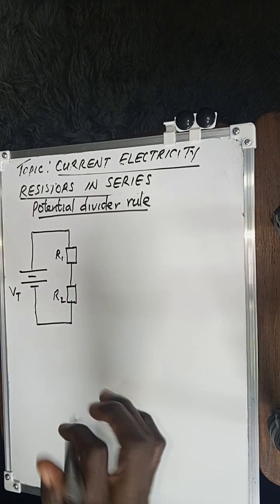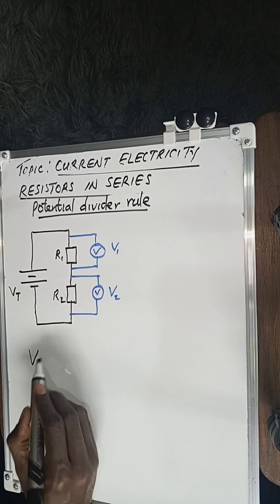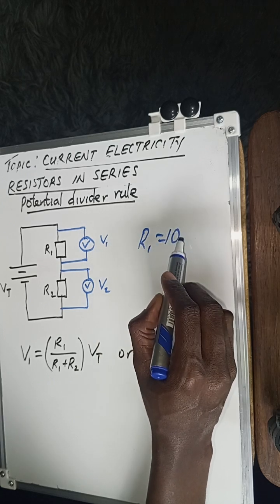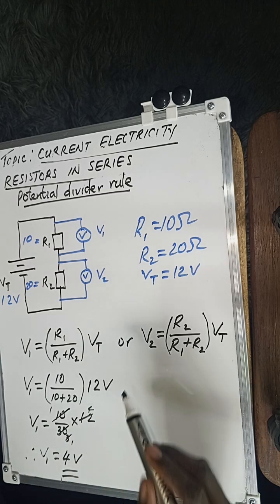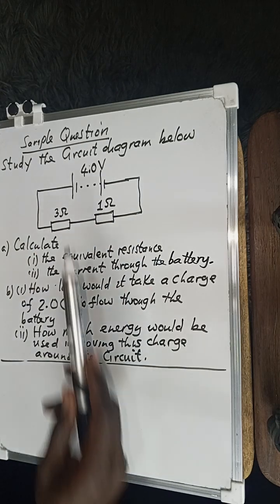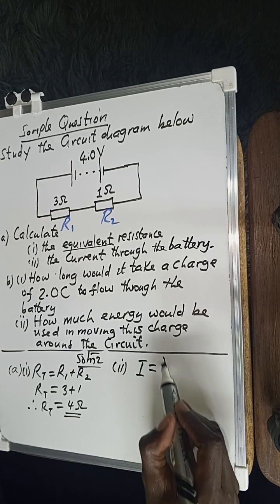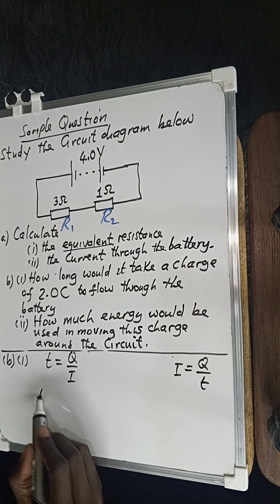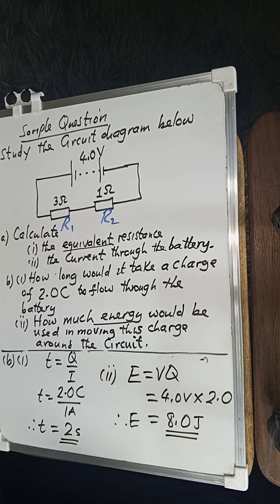Electricity -part 6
potential divider rule and sample question in series arrangement